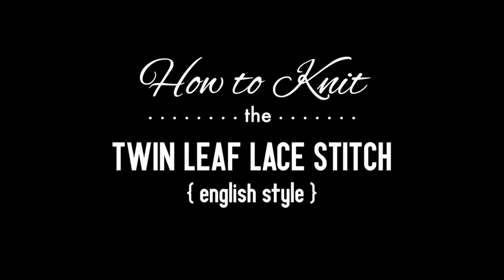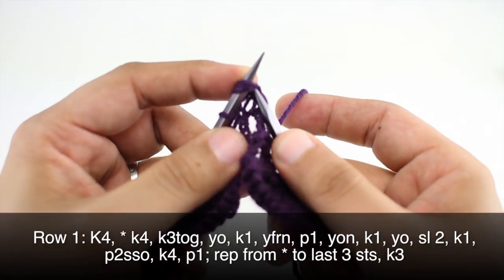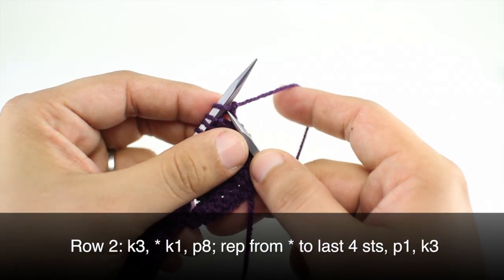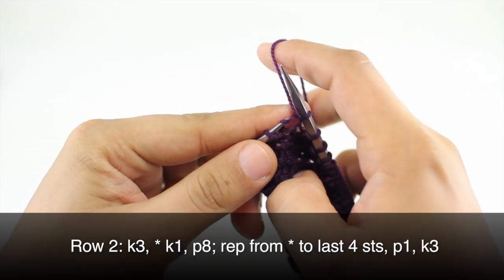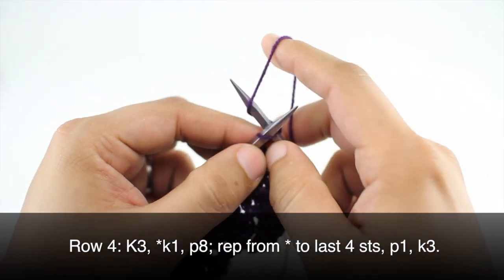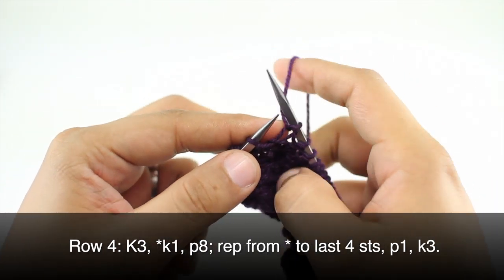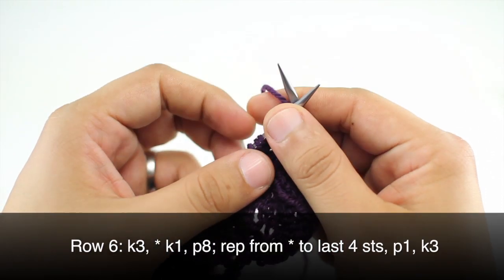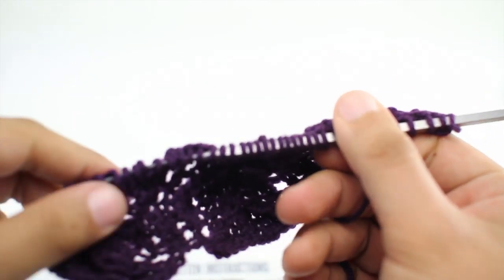How to Knit the Twin Leaf Lace Stitch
This video knitting tutorial will help you learn how to knit the twin leaf lace stitch. This stitch creates a delicate fabric made up of columns of leaf like motifs. The twin leaf lace stitch would be great to for afghans, stoles or table runners.

Skill: Intermediate